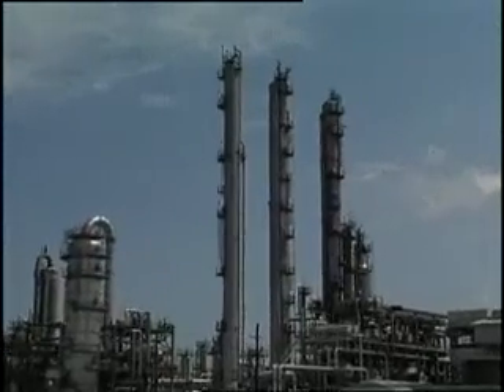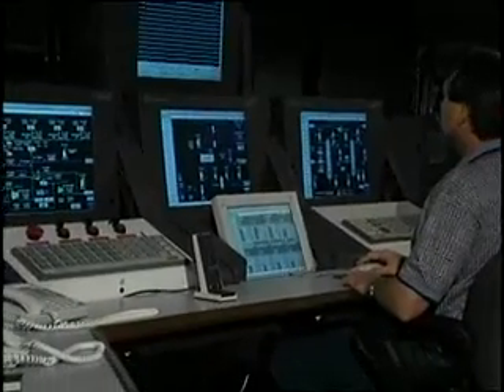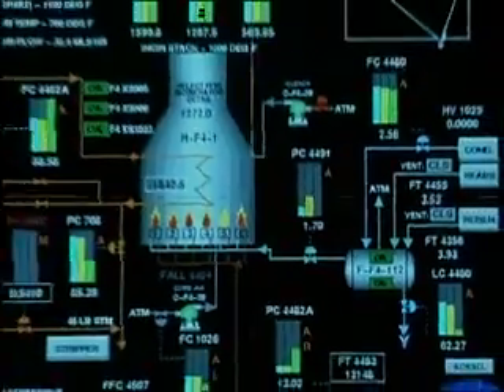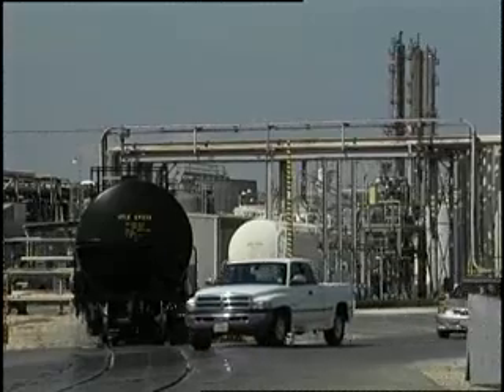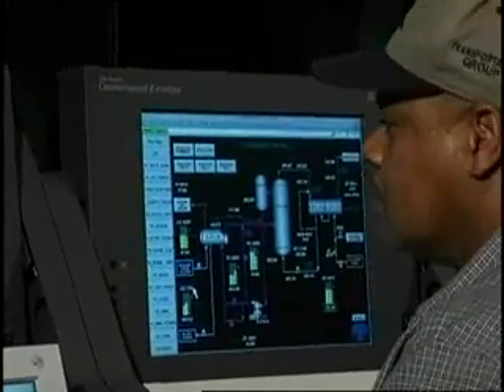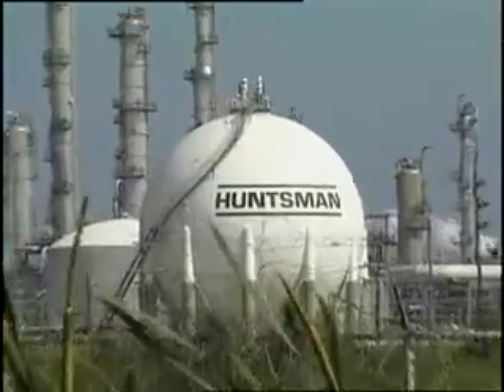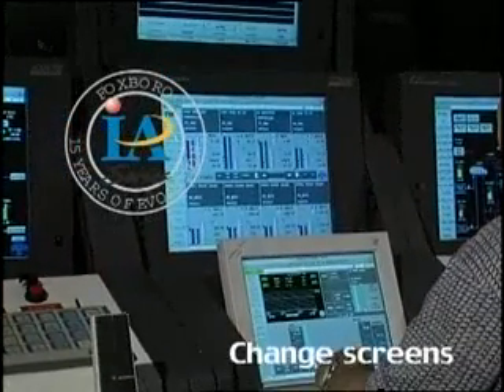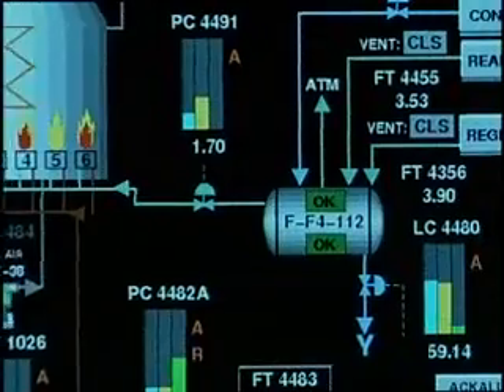The Foxboro I/A System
A promotional video about the Foxboro I/A control system produced by Wonderware studios, and shot at Huntsman's Port Neches facility